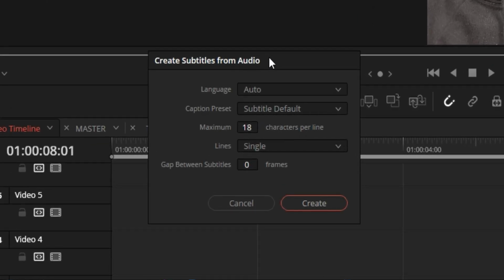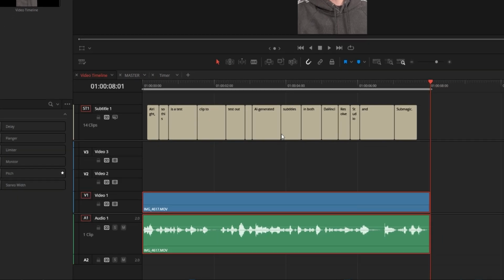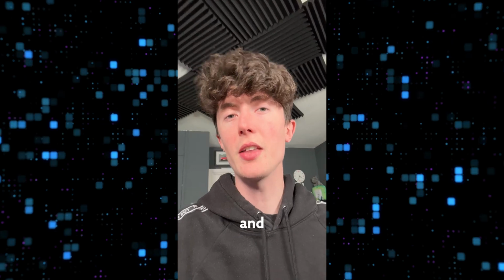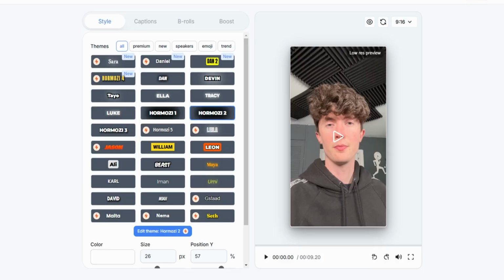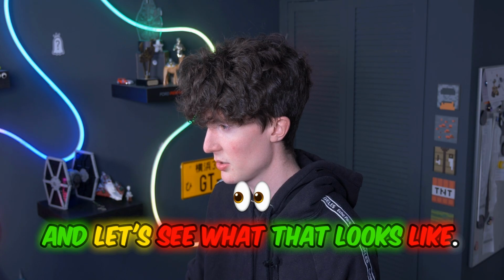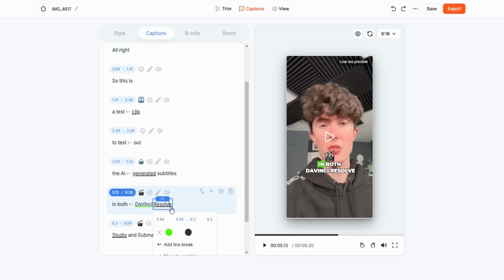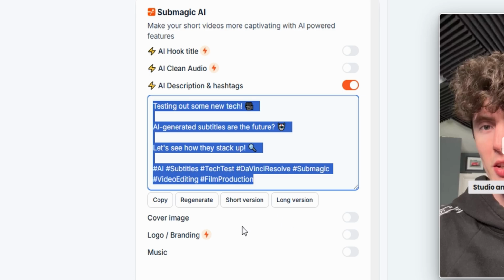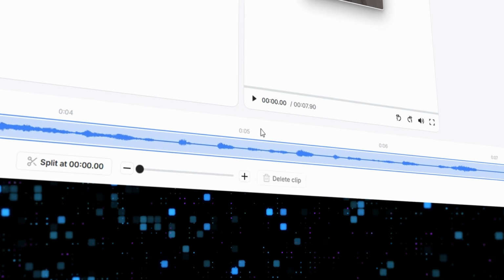How to Create AI Subtitles with Davinci Resolve & Submagic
When it comes to generating AI Subtitles it's important to most that it is done correct and fast.
That's why in this quick video I dive into the key differences between Davinci Resolve Studio and Submagic to help you find the best way to create your content!

Here's the link below if you want to take a look at Submagic for yourself!

0:00 Intro
0:30 Subtitles Resolve
1:47 Subtitles Submagic
3:25 Submagic VS Resolve
3:40 My Thoughts
5:05 Outro